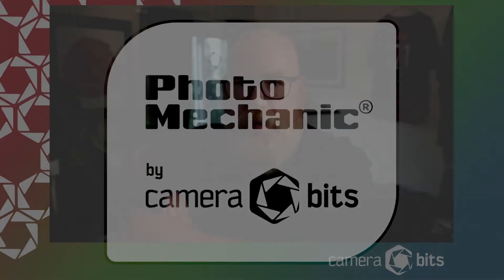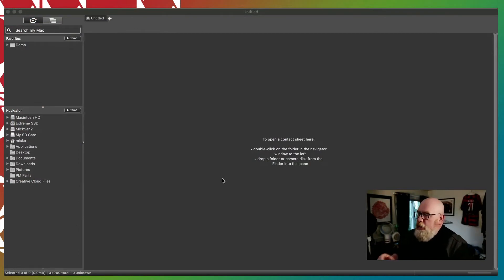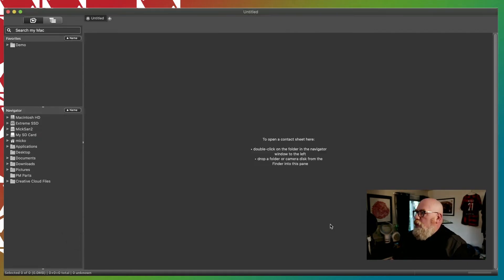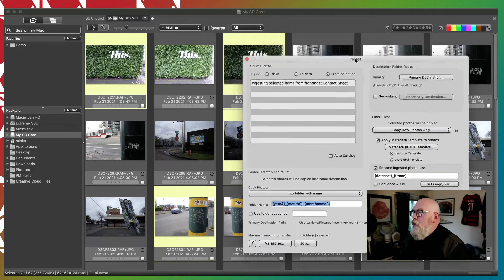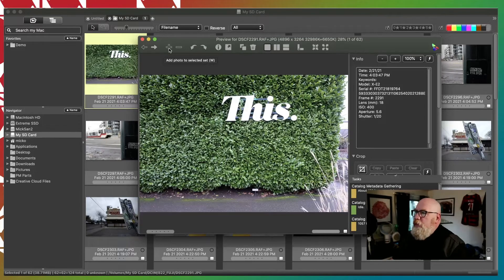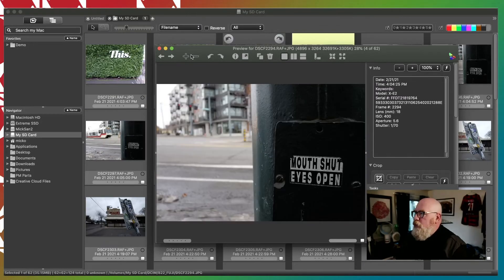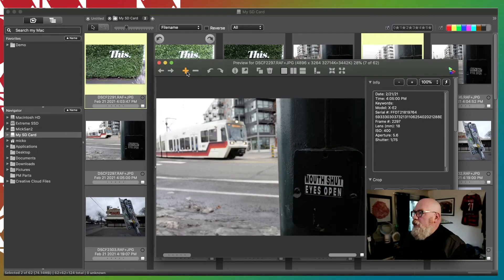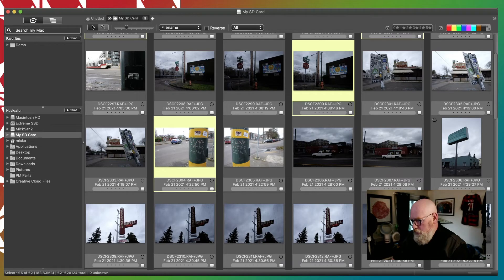Why You Shouldn't Edit Photos on the Card: Ingest From Selection in Photo Mechanic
Mick demonstrates the "Ingest From Selection" feature in Photo Mechanic and talks about why editing on the card is a bad idea.